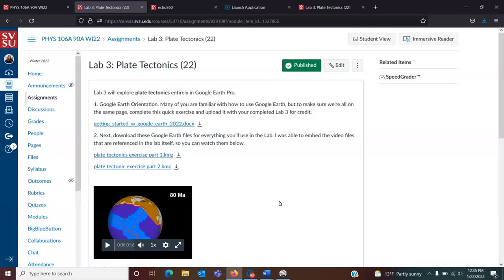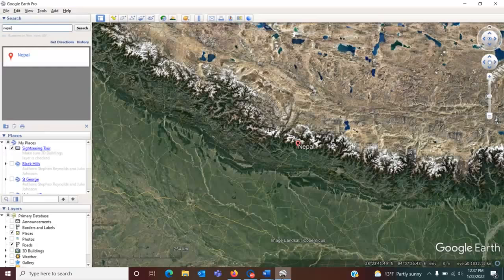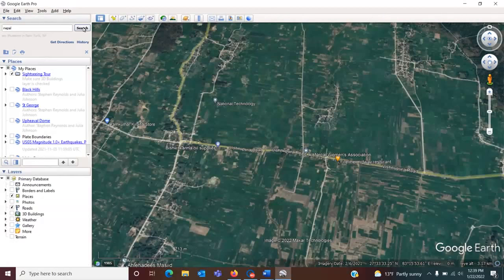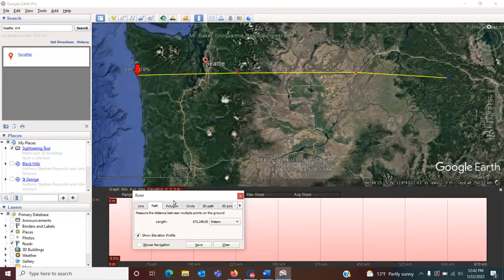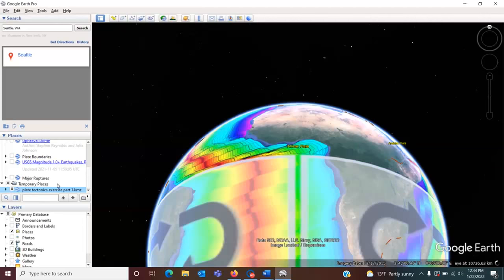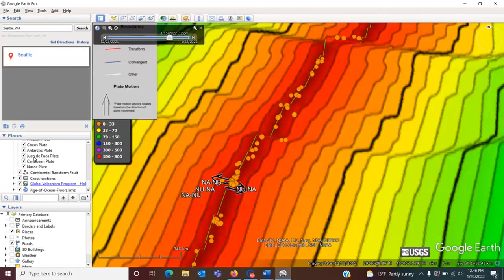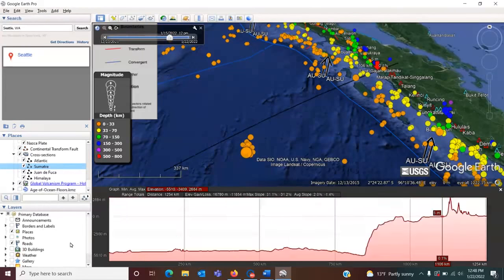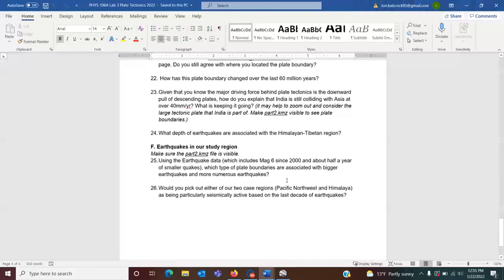PHYS 106A Lab 3 Explanation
Lab 3: Plate Tectonics